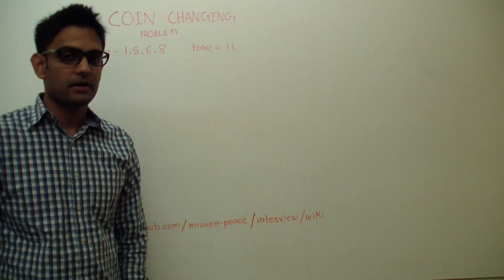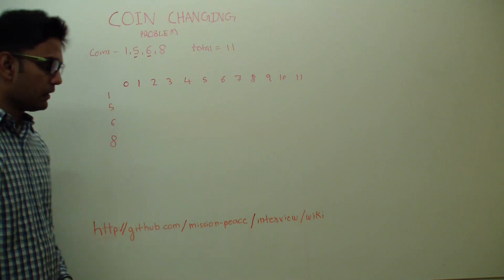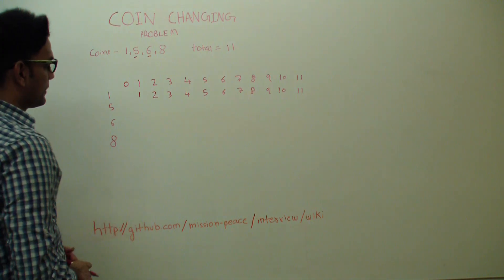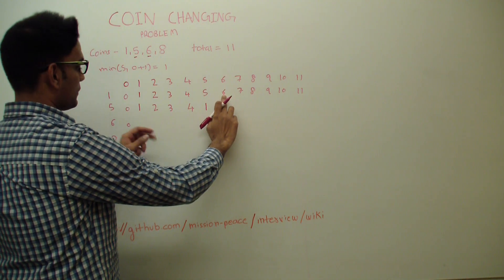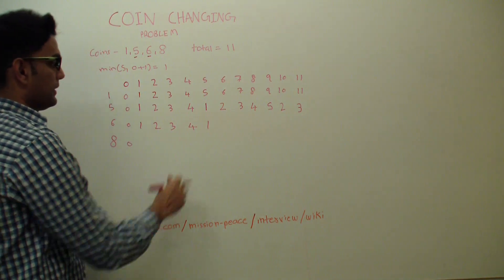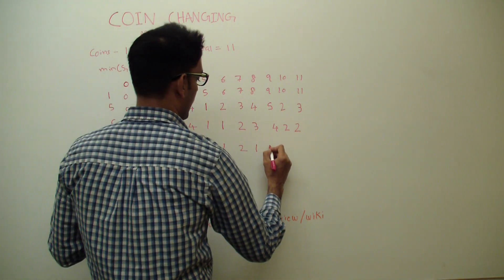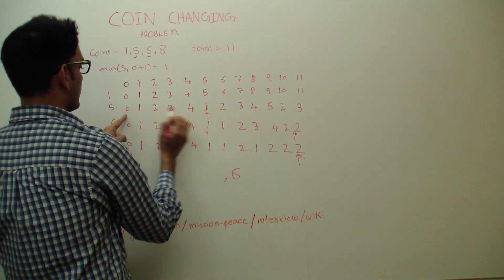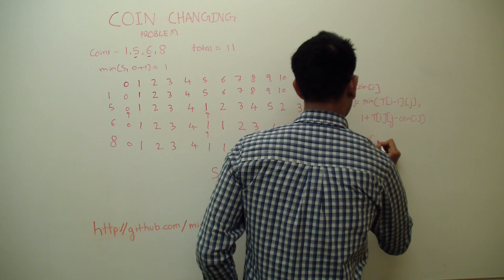Coin Changing Minimum Number of Coins Dynamic programming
Given coins of certain denominations and a total, how many minimum coins would you need to make this total.